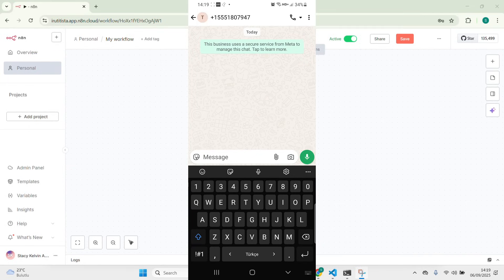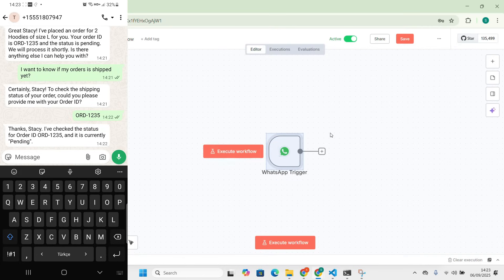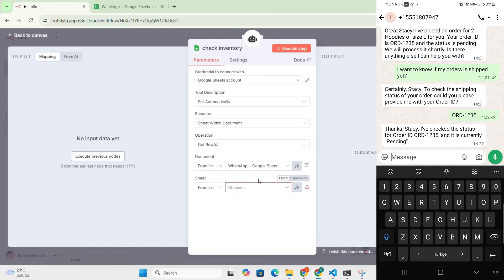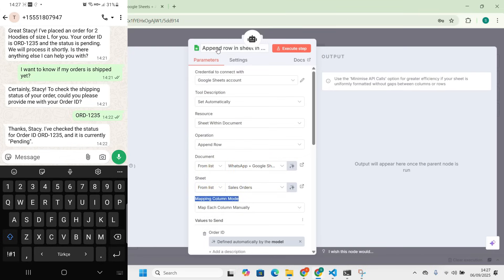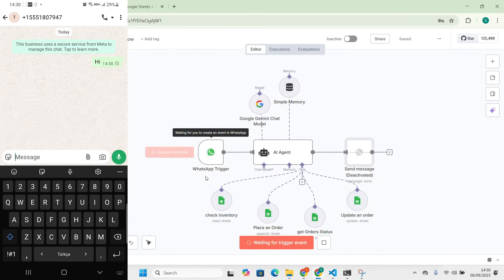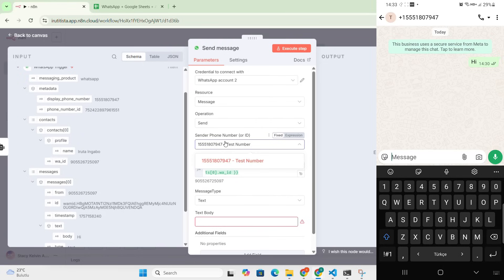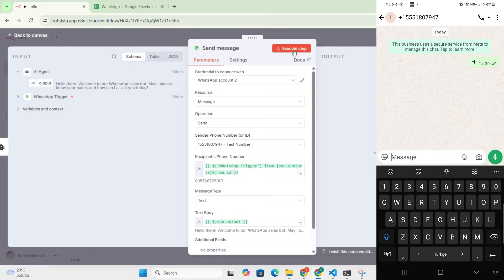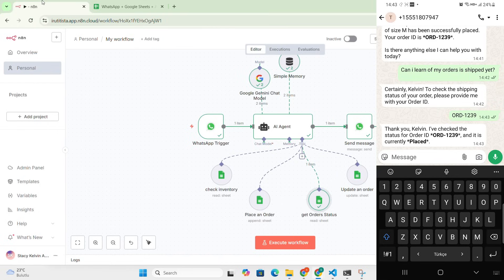Build a WhatsApp Sales Bot with n8n + Google Sheets | No Code AI Tutorial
Tired of messy DMs and manual order tracking? It's time to automate. Learn how to turn WhatsApp into a fully automated order assistant using n8n and Google Sheets. Your customers can message, order, and track their purchases all without leaving the app, and with no code.

This is how smart businesses scale without hiring extra hands. In this video, we'll build a system with real-time inventory syncing, auto-confirmation, and live order tracking, all in a single no-code workflow.